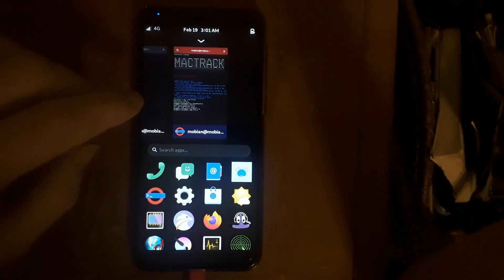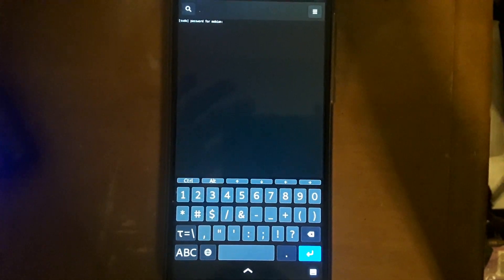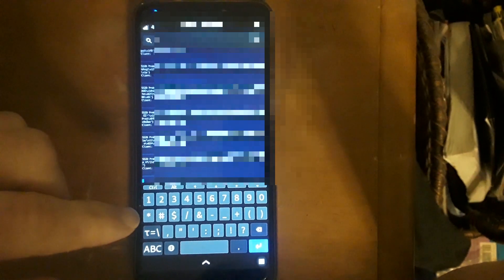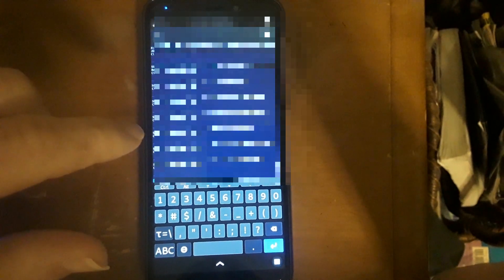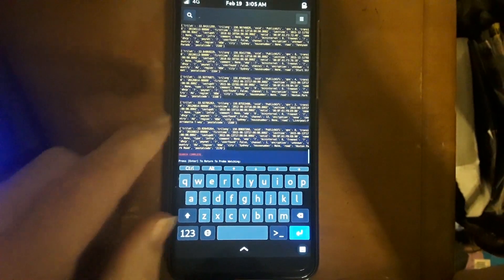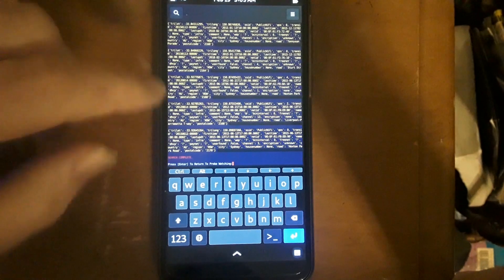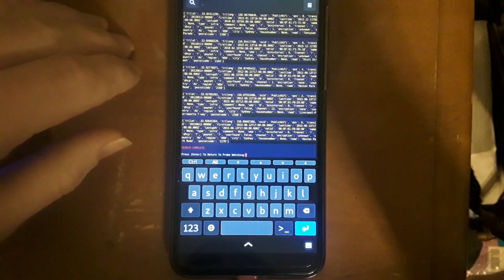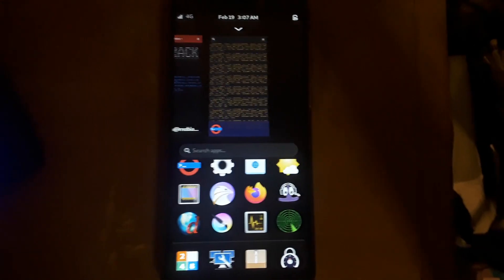OSINT Button: Identify Masked Burglar On Your Linux Phone (Pinephone Shown)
Listens to WiFi devices' saved network SSID probes, then offers location lookup using OSINT database (wigle). Another use: see how often/which of your home devices get frequently disconnected (handshakes can be picked up on each reconnect). Only reports/shows disconnected devices, looking for their saved SSID's).

Frequent disconnections can become a security hazard as the authentication handshake is exchanged on each reconnect, easily picked up over the open air.

Solution to frequent disconnections is moving the device closer to the router, or increasing reception/txpower. You can also use this on the Pinetab but for the listen + lookup SSID location, you will need a 2nd connection. Pinephone is perfect for this as it has a cellular modem to perform the SSID lookups while wifi is used for a monitor/listening.

Solution against privacy concerns like this:delete previous saved networks, change router SSID. Privacy problem solved. You can also add fake networks or those very far away to add bits of disinformation to the mix.

The script works on the Pinetab/Pinephone in radiotap mode, but 2nd card needed to listen and lookup at same time.

Timestamps:
00:00 Intro
00:10 Demonstration on Pinephone
02:53 SSID search for location
03:50 solution to privacy concerns implications of this unencrypted data for those at risk

❤️ MONERO: 48qtspi5En44mJZLeiMoHYFEmuJfQYb5DLQxLDr7d1NXc53XaAvoT8PS3wBrhEc3VY1wxu5Rgw6oKBYgahpSAYnpHntbQNM